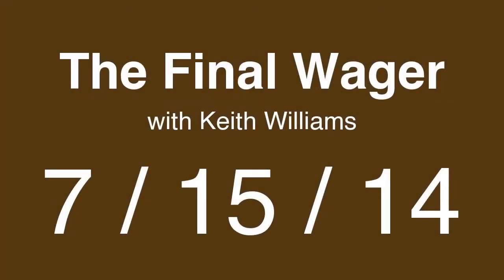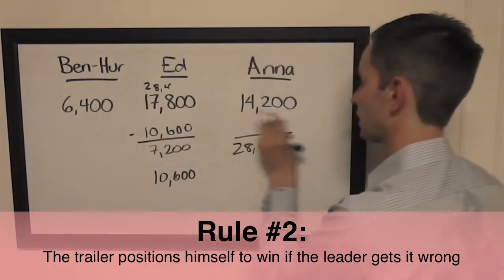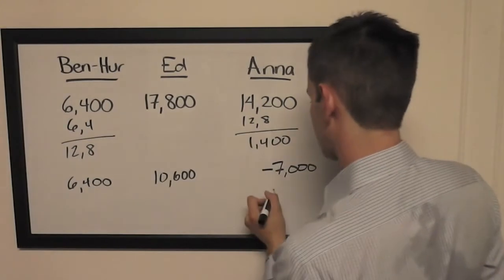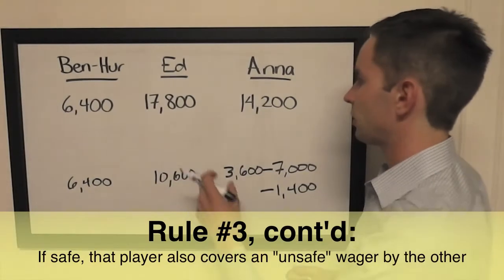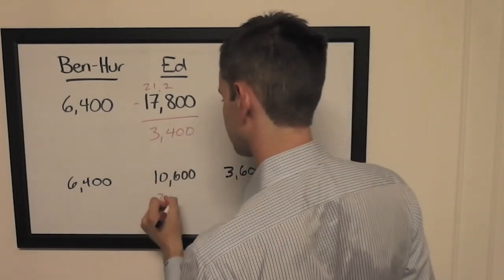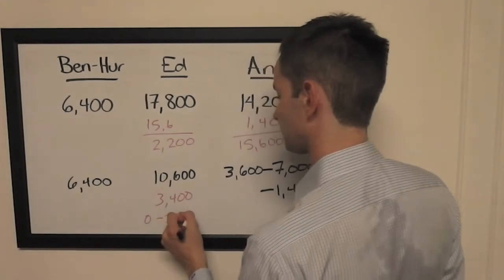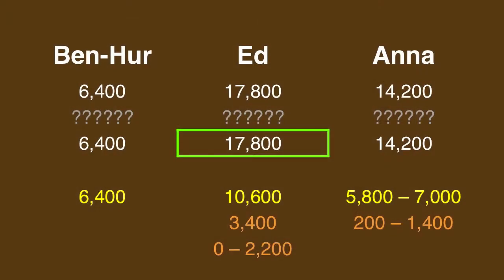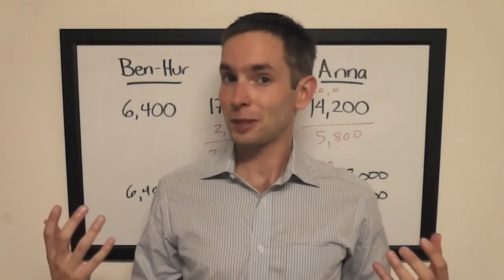The Final Wager - Tuesday, July 15, 2014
2003 Jeopardy! College Champion Keith Williams breaks down the wagering for the match that first aired Tuesday, July 15, 2014.